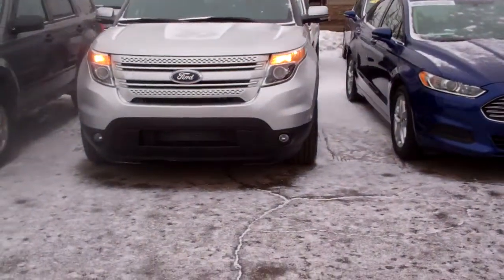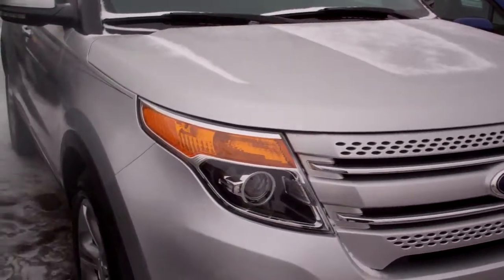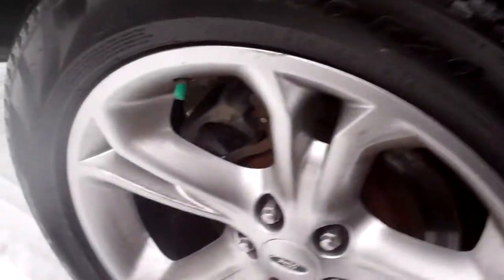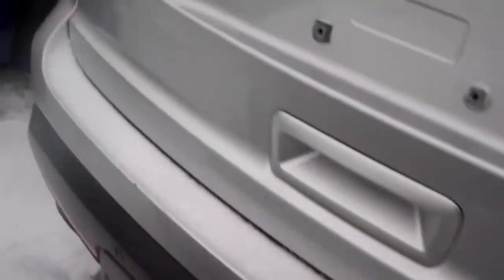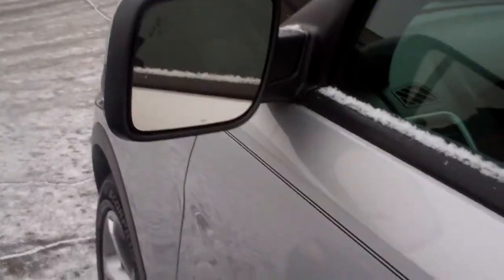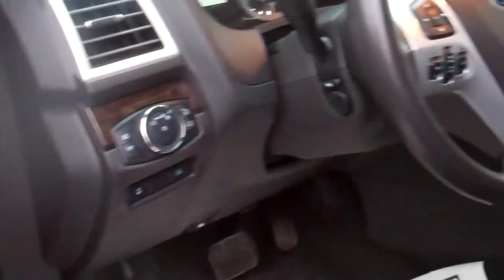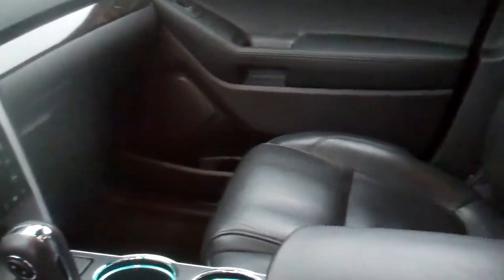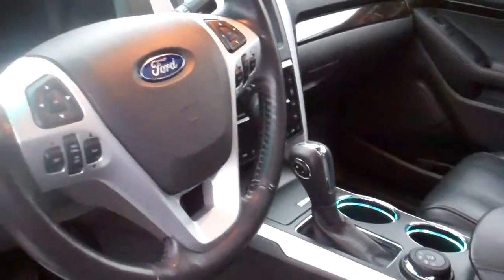Video for Kim by Ted Coons Skalnek Ford 248 693 6241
2013 Ford Explorer Limited